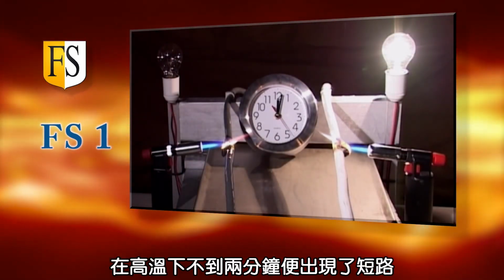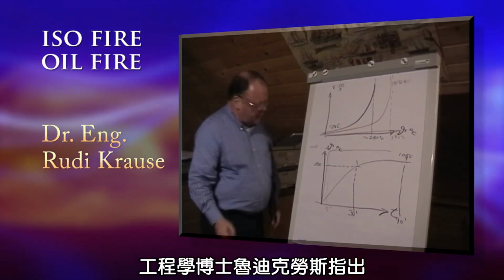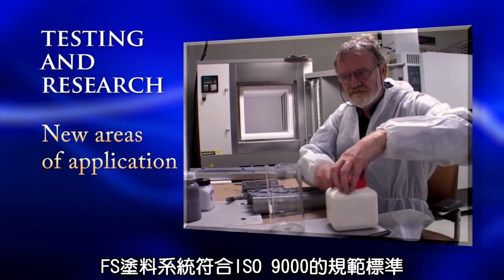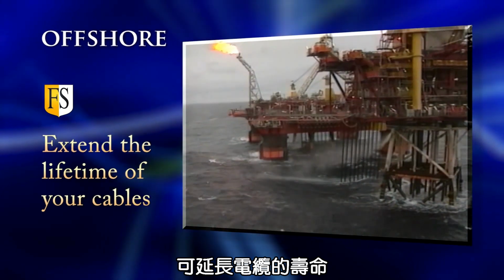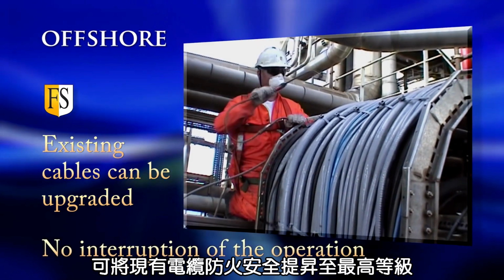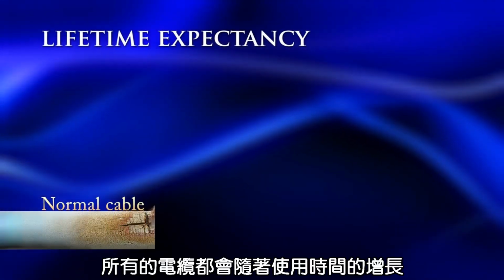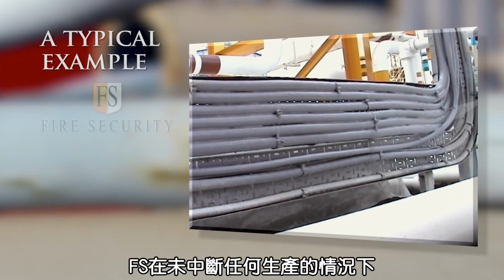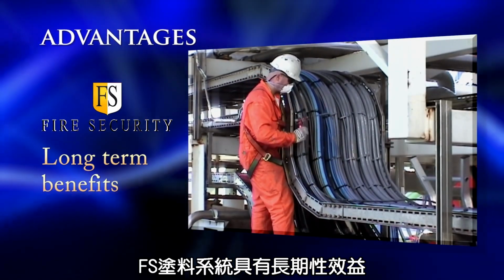FS耐火級石化電纜塗料中文介紹影片